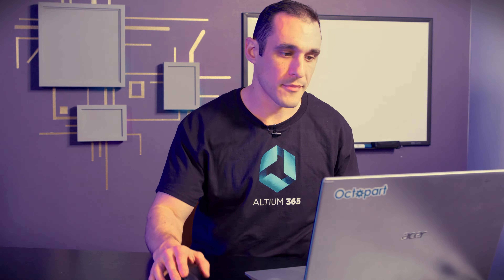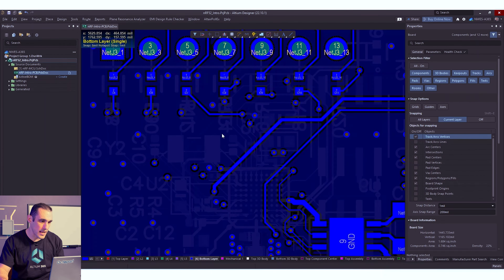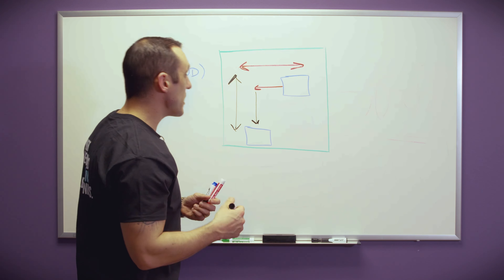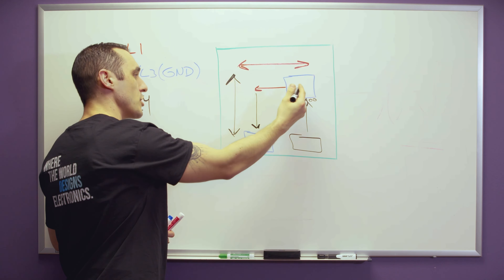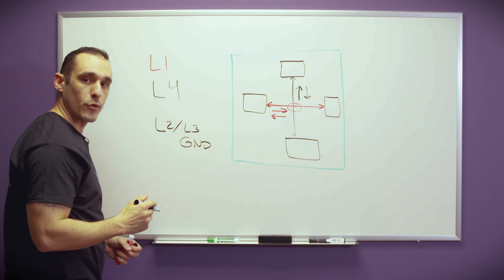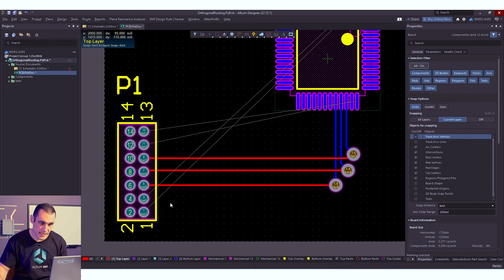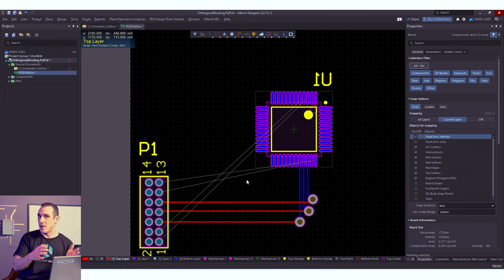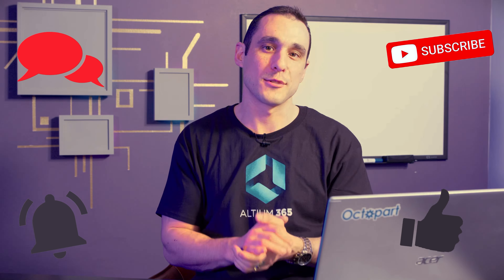Orthogonal PCB Routing for Beginners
Orthogonal Routing is one of the most basic routing styles you can employ in your PCB. But it's best practices are often overlooked. Today, Tech consultant Zach Peterson dives into orthogonal routing, focusing on what it is, how it works, and how to do it in Altium Designer.

0:00 Intro
0:49 Routing Example
4:02 What is Orthogonal Routing?
11:06 Orthogonal Routing in Altium Designer